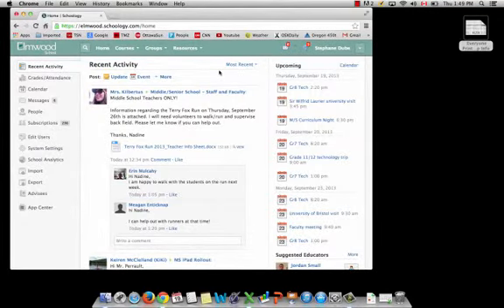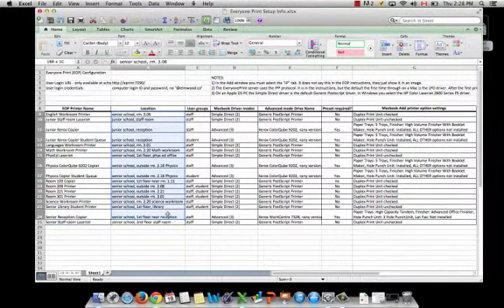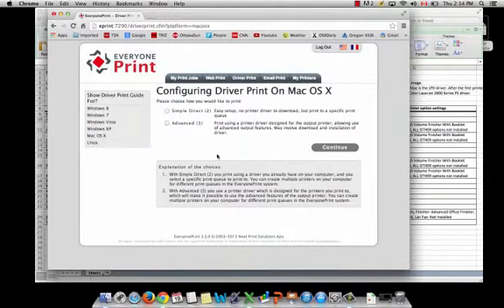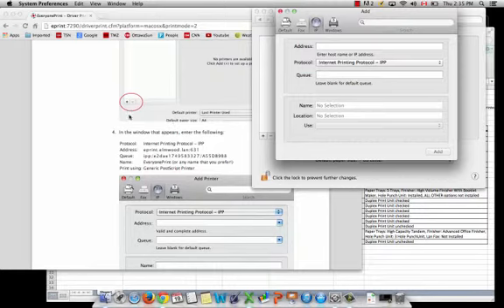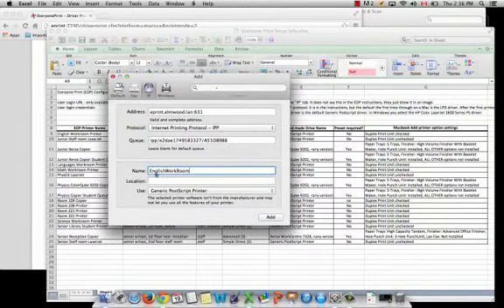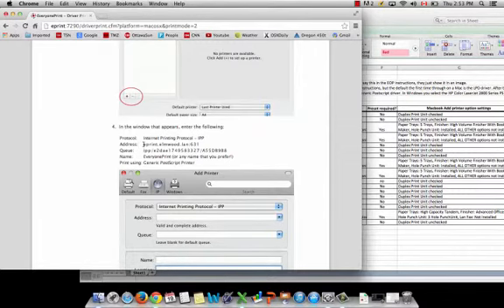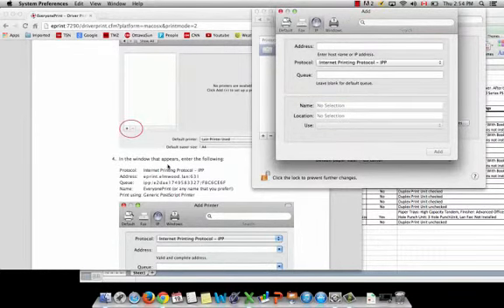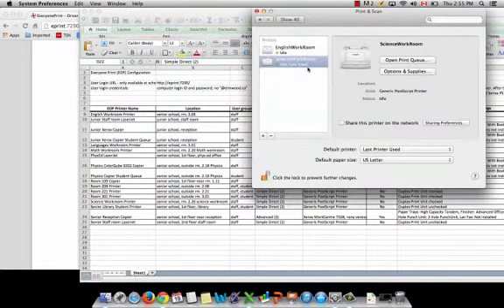WorkRoomPrinterSetup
A tutorial on how to install other standard printers on our network such as those in workrooms and staff lounges.